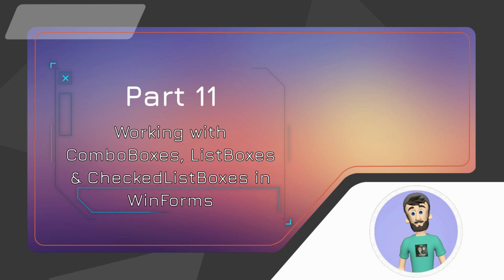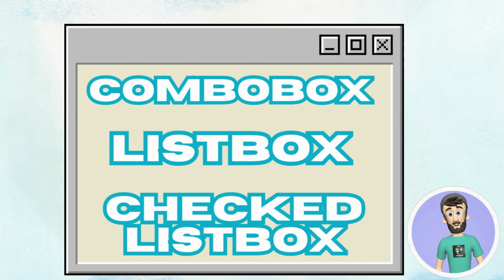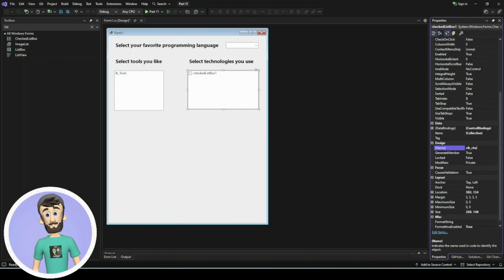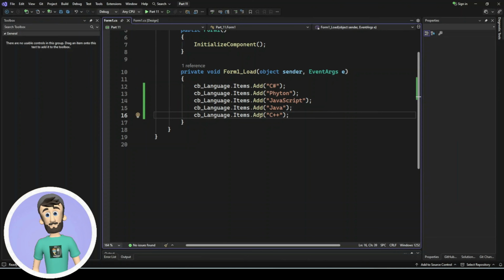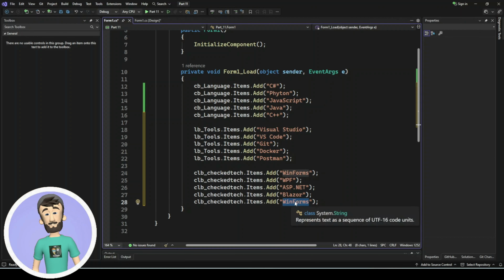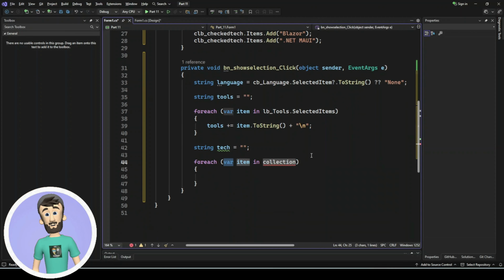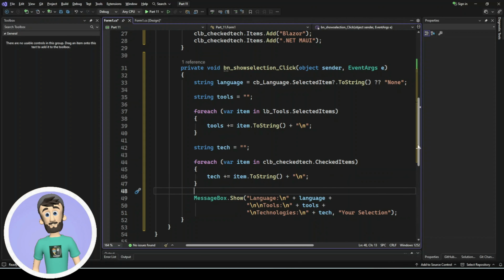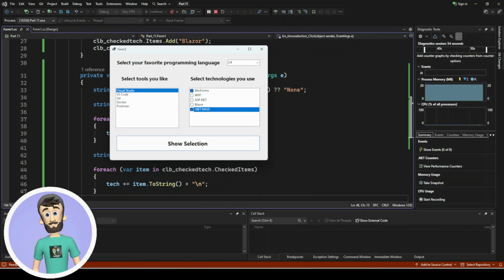3 WinForms Controls Every C# Developer Must Know (ComboBox, ListBox, CheckedListBox)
Learn how to use ComboBox, ListBox, and CheckedListBox in C# WinForms with a real working example.

In Part 11 of the C# WinForms 2026 tutorial series we build a small productivity tool that lets users select a project, manage tasks, and generate a summary using three essential list controls.

You will learn how to populate ComboBoxes, dynamically update ListBoxes, work with CheckedListBoxes, and read selected items in C#.

This tutorial is perfect for beginners who want to understand how list-based controls work in modern WinForms applications using Visual Studio 2026 and .NET.

ComboBox in WinForms
ListBox in WinForms
CheckedListBox in WinForms
Working with SelectedItems
Handling UI events
Building real WinForms tools